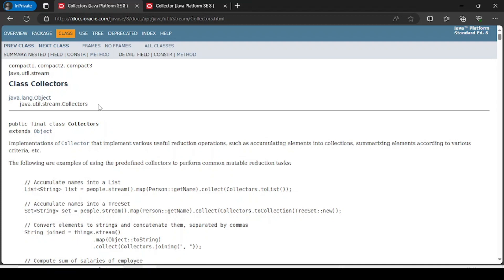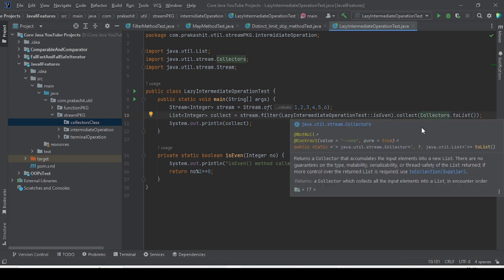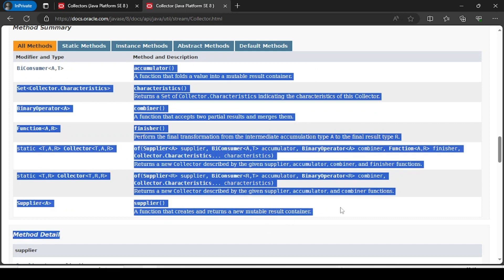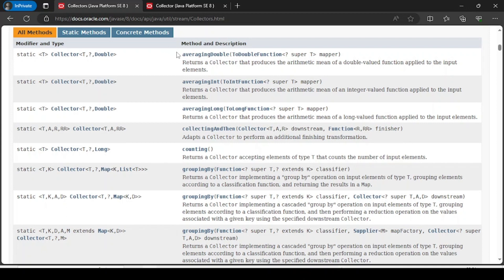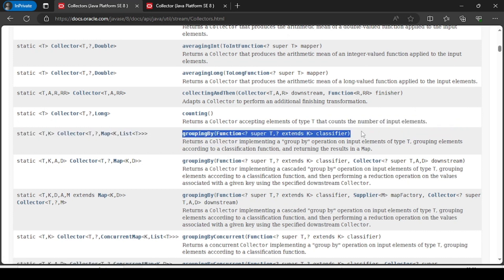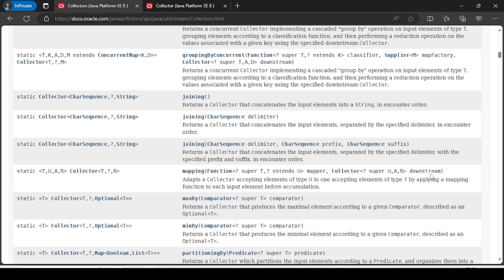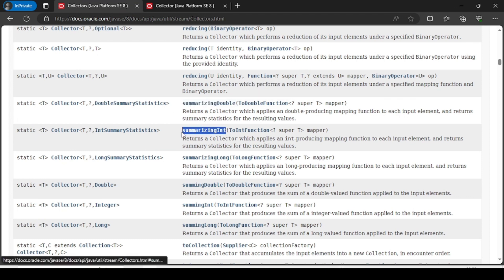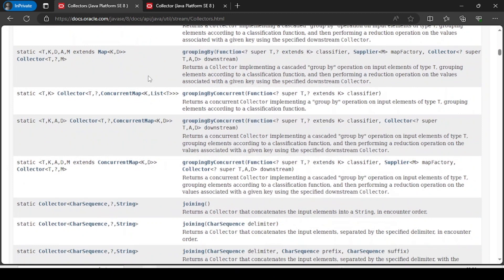01-Collectors class overview | java.util.stream.Collectors | Stream API | Java8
As part of this series we are going to cover all the java.util.stream.Collectors class methods and their uses with detailed examples.
-In this video categorically we have discussed overview of java.util.stream.Collectors class.